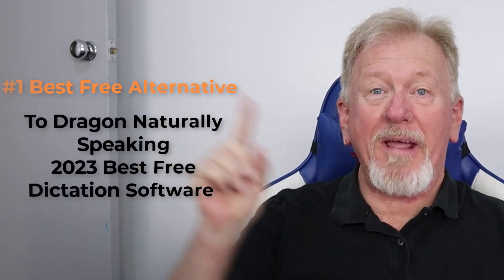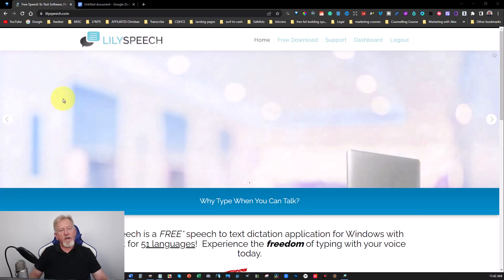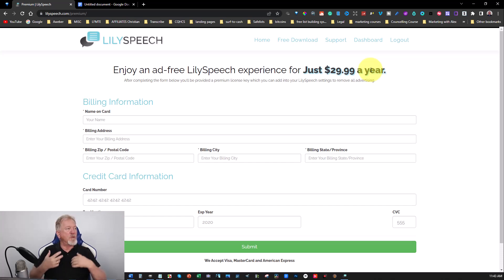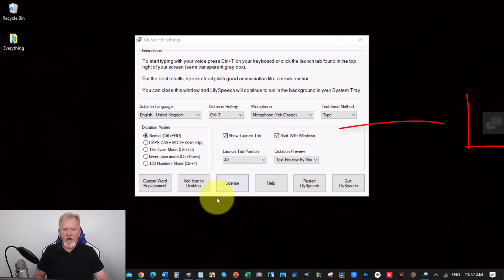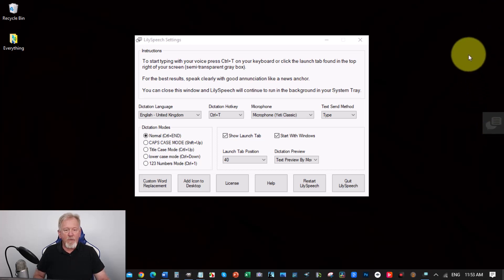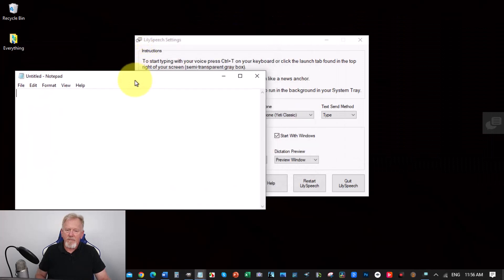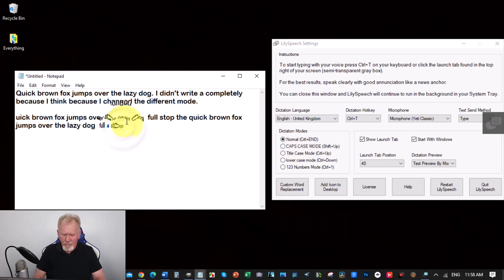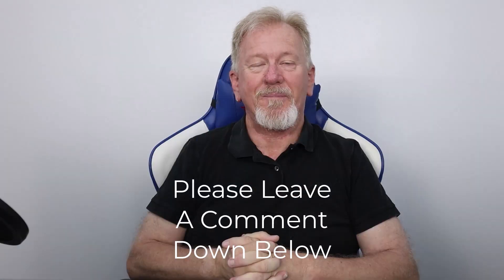WOW! Free Alternative To Dragon Naturally Speaking - 2023 Best Free Dictation Software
In this video, we will be discussing WOW! Free Alternative To Dragon Naturally Speaking - 2023 Best Free Dictation Software

𝗣𝗿𝗼𝗱𝘂𝗰𝘁𝘀 𝗙𝗲𝗮𝘁𝘂𝗿𝗲𝗱 𝗜𝗻 𝗧𝗵𝗲 𝗩𝗶𝗱𝗲𝗼
LilySpeech

Product Code: ProductCreationFormula
𝗤𝘂𝗶𝗹𝗹𝗯𝗼𝘁 Paraphraser
𝗠𝘆 𝗢𝘄𝗻 𝗣𝗲𝗿𝘀𝗼𝗻𝗮𝗹 𝗕𝘂𝘀𝗶𝗻𝗲𝘀𝘀 𝗖𝗼𝗮𝗰𝗵 𝗝𝗼𝗵𝗻 𝗧𝗵𝗼𝗿𝗻𝗵𝗶𝗹𝗹

“For all past, present, and future YouTube videos, the information provided on this channel is for educational and entertainment purposes only. The content on this channel is not intended to be a substitute for professional medical, financial, legal, or other advice. Viewers should always seek the advice of a qualified professional before making any decisions based on the information provided on this channel. The owner of this channel makes no representations or warranties of any kind, express or implied, about the completeness, accuracy, reliability, suitability, or availability of the information contained on this channel. The owner of this channel will not be liable for any errors or omissions in the information provided or for any actions taken based on the information provided on this channel. Any reliance you place on such information is strictly at your own risk. The owner of this channel reserves the right to change the content on this channel at any time without notice.